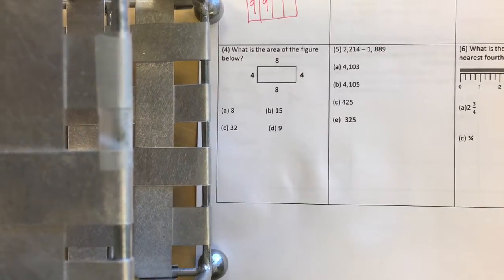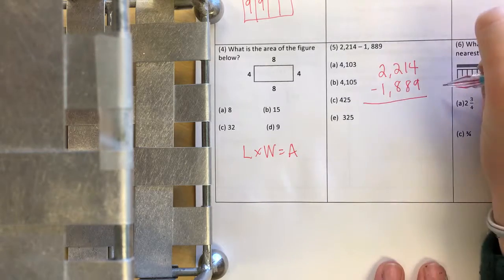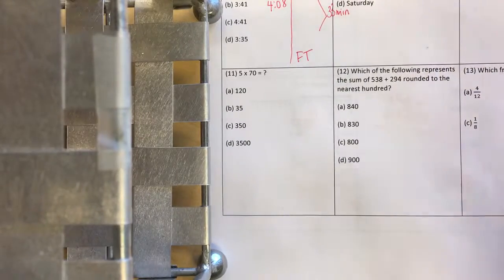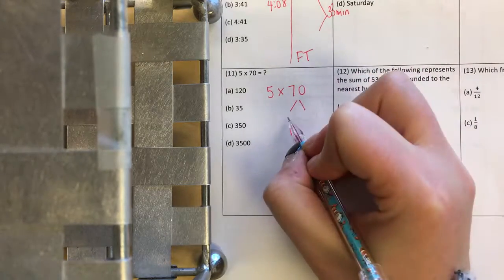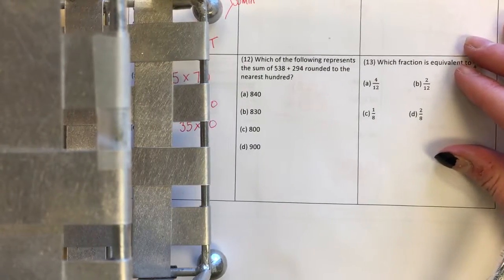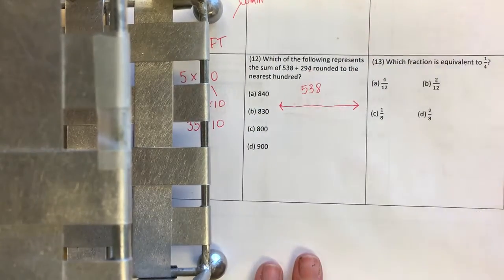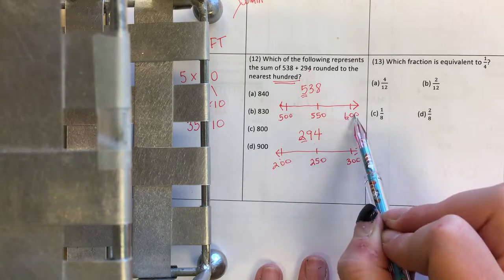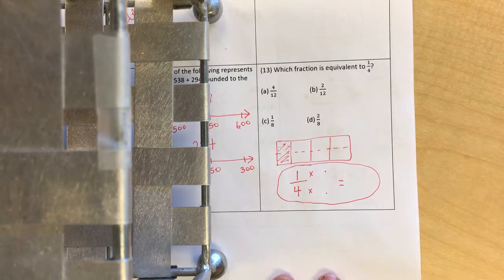Homework 3.22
Math Homework for Wednesday, March 22. In order to receive full credit for your homework, you must show the correct work and the correct answer. If there are any problems that are extra difficult or confusing for you, be sure to speak with your teacher in the morning.